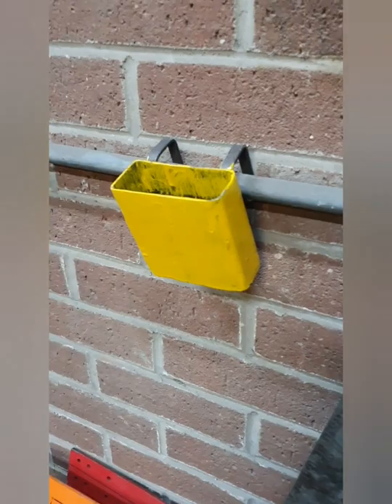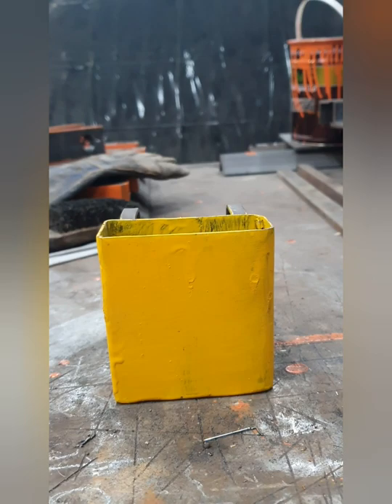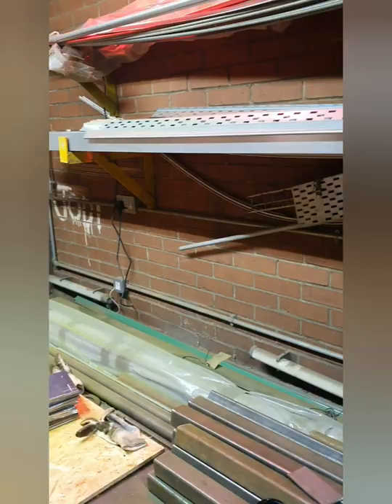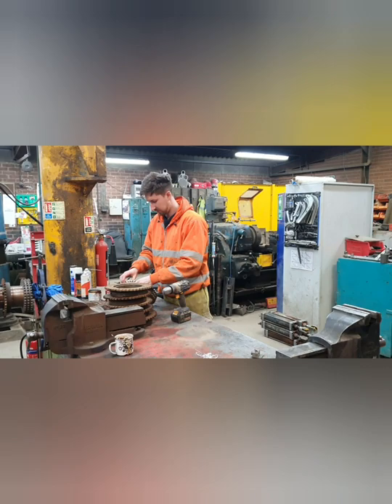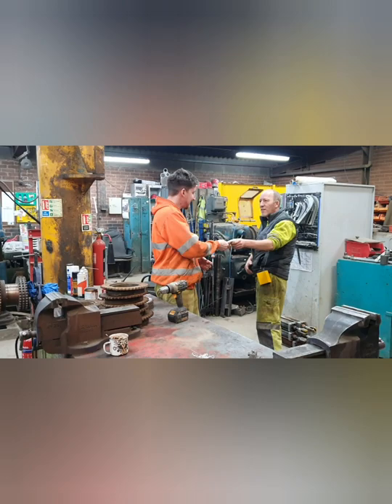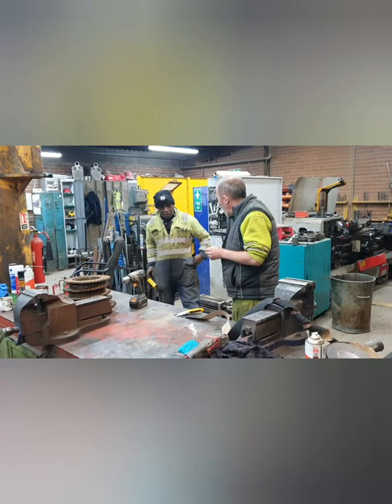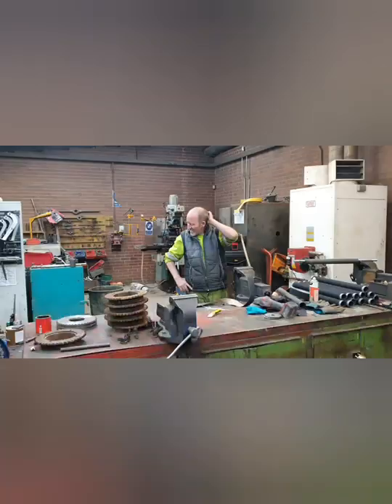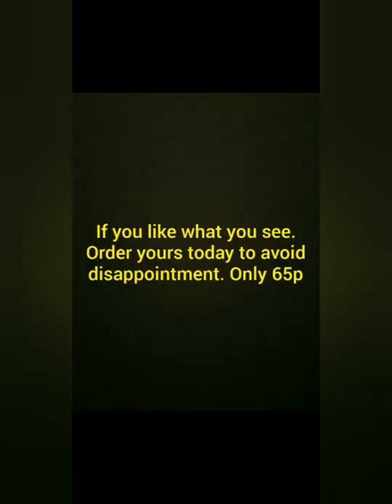BUCKLEY'S POCKET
Every handyman needs a Buckleys Pocket! Your never short with a Buckleys Pocket